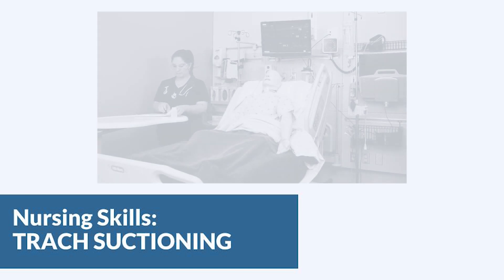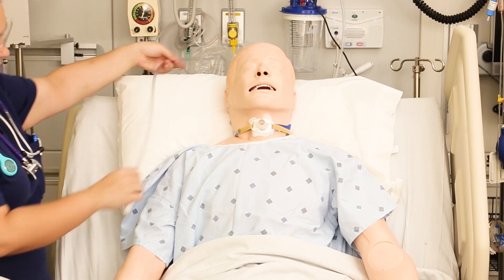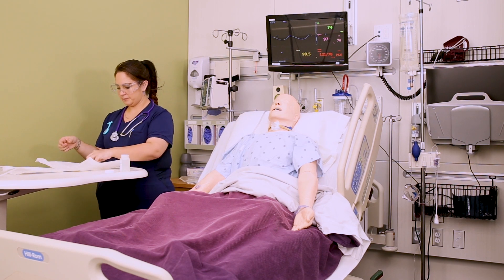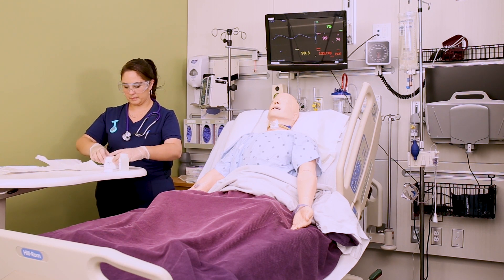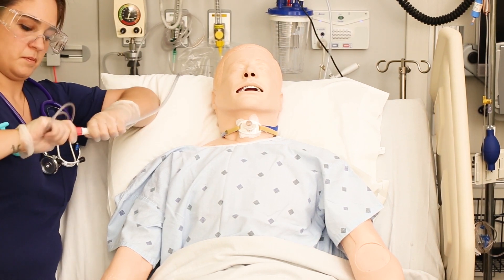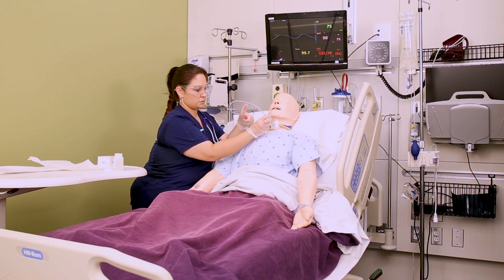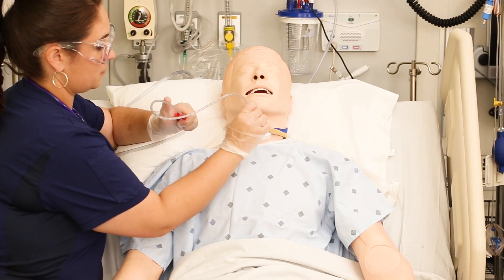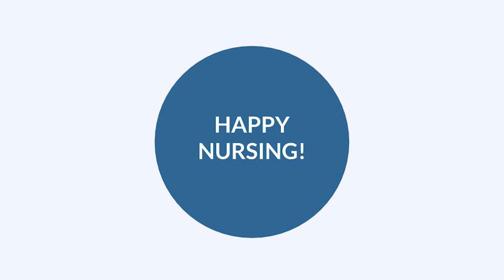Tracheostomy Suctioning- Nursing Skills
In this video we’re going to talk about suctioning a tracheostomy. You may need to do this before you do trach care or just because the patient requires suctioning. Make sure that you assess the patient before you start so that you know what their one sounds are, and what their oxygen saturation is. We love you guys! Go out and be your best selves today! And, as always, happy nursing!

Bookmarks:
0.05 Introduction to trach suctioning
0:21 Suction setup
0:42 Opening suction kit
1:55 Sterile water
2:13 Starting trach suctioning
2:00 Catheter insertion
3:00 Catheter pass #2
3:26 Listen to lungs
3:31 Outro